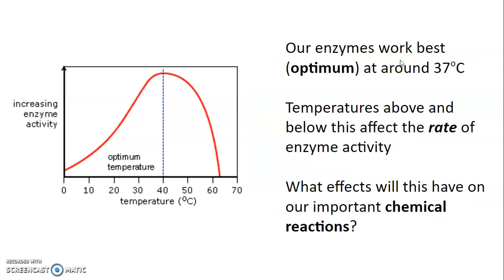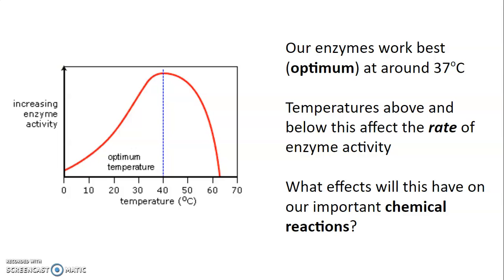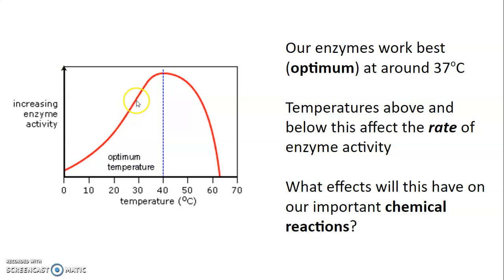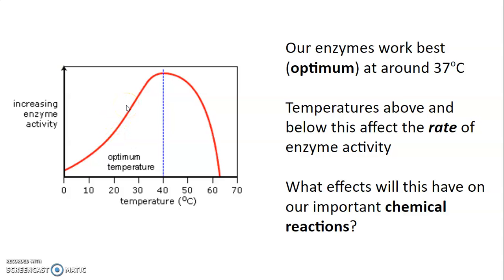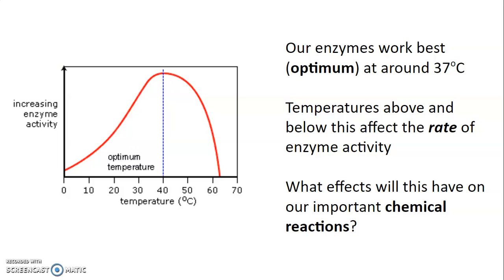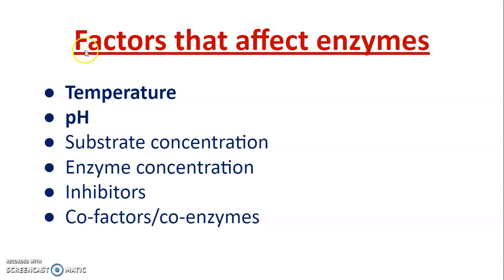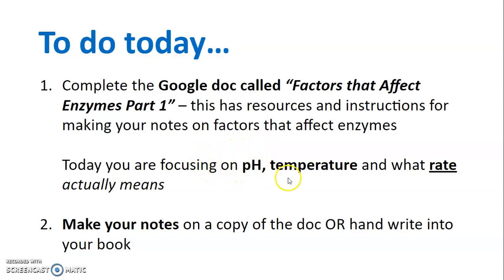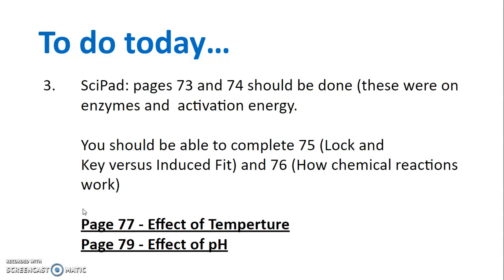Factors Affecting Enzymes #2: Cell Processes